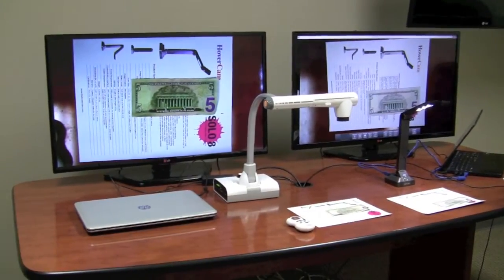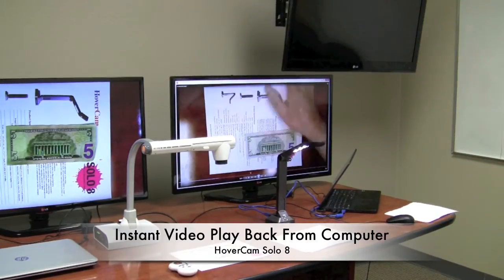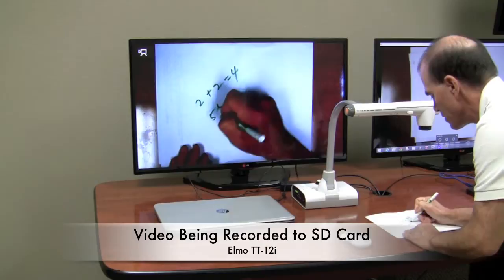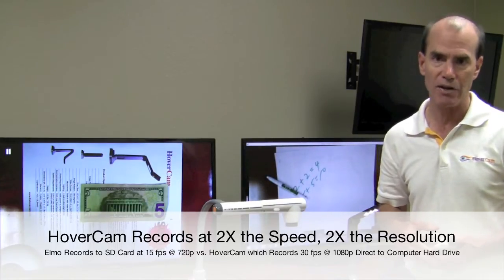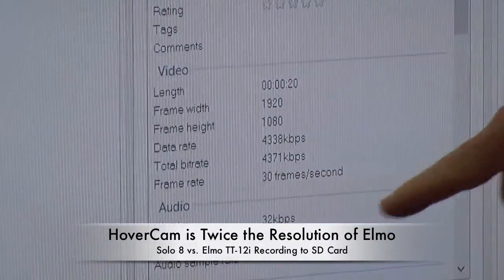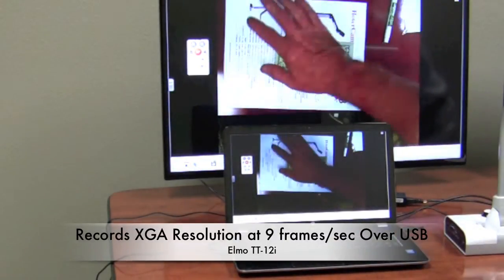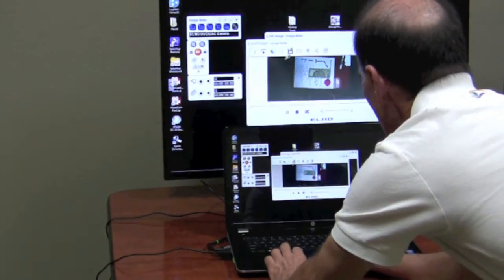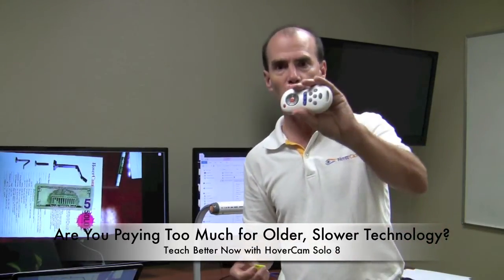Document Camera Comparison | Solo 8 vs Elmo TT-12i | Video Recording Comparison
Side by side comparison to see which document camera records better video. HoverCam Solo 8 records full-motion 1080p HD video at 30 frames per second over USB directly to the computer.  The Elmo TT-12i records 720p video at 15 frames/second to a SD card. To share the video, the SD card must be removed from the Elmo and inserted into a computer. The Elmo also has the ability to record video directly to the computer via USB cable, but the recording speed is only 9 frames per second and the resolution is only XGA. As school teachers are recording more and more video in their class, the video recording capability of the document camera is an important consideration. To learn more about the HoverCam, please